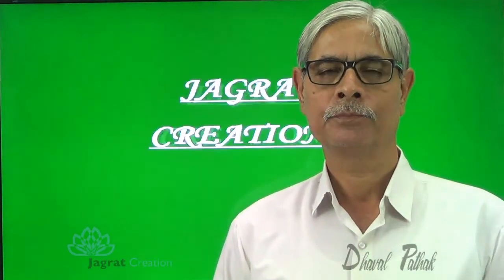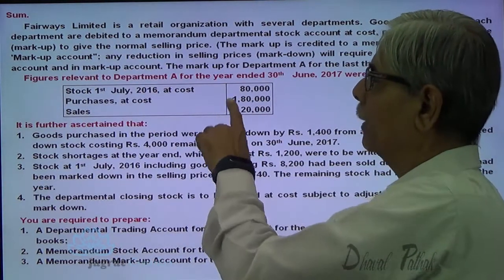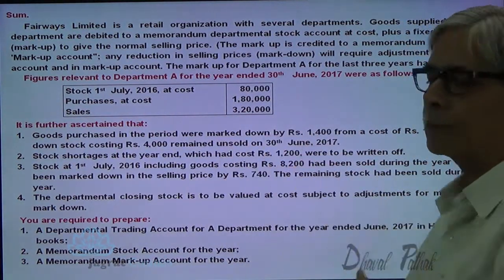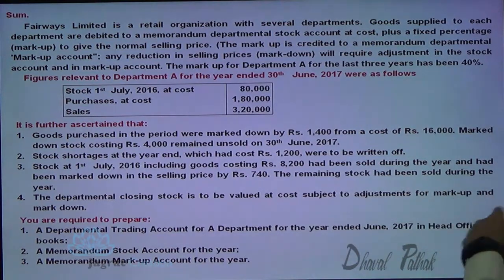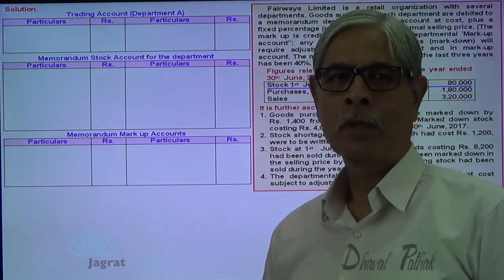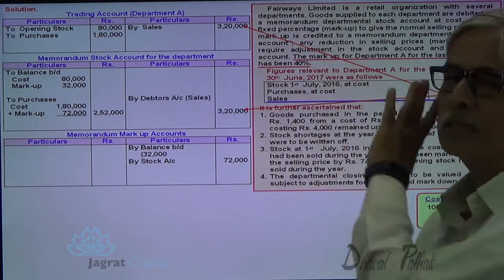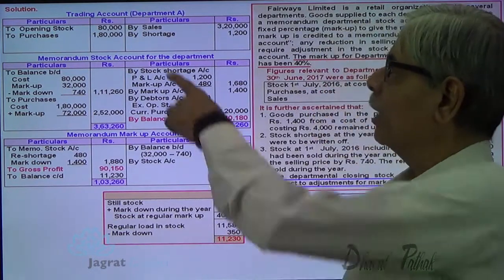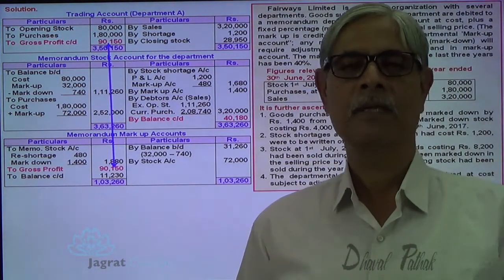Departmental Accounts Lecture 21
Jagrat Creation Presents This Video lecture on  Departmental Accounts Which Includes sum wherein 1 Trading Account; 2  Memorandum Stock Account; and 3 Memorandum Mark up Account is prepared from given information.For explanation working notes are prepared.